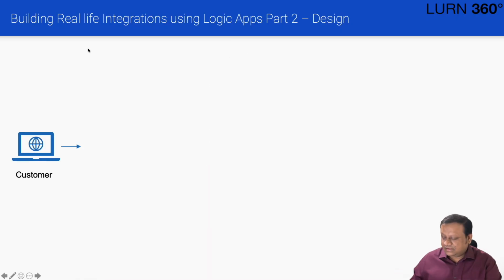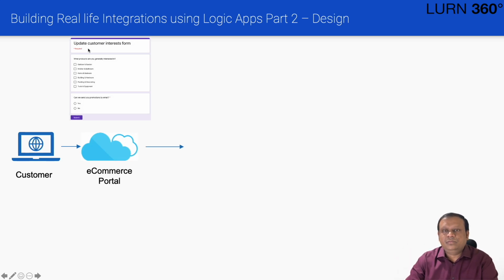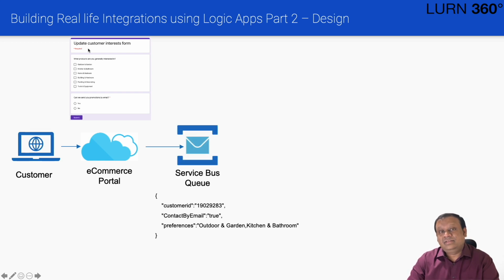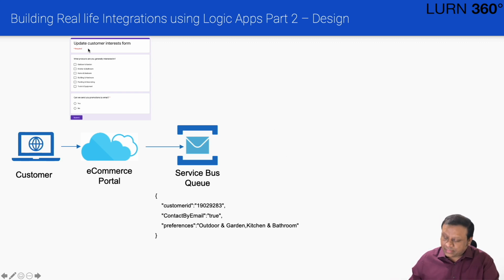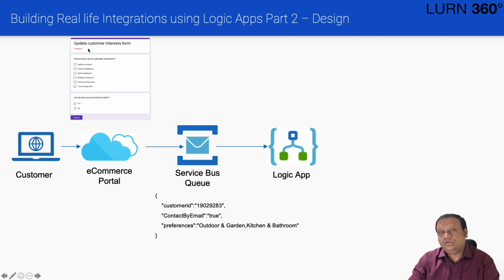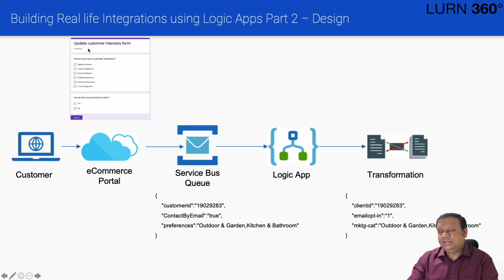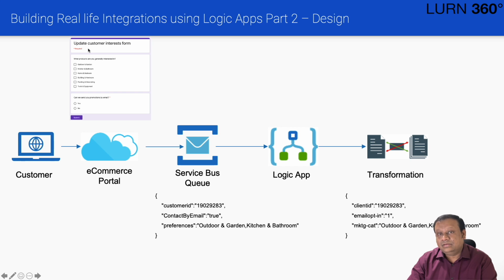Real-life integration scenario 2 - Design phase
In the previous video, we understood the requirement of building the interface between Dynamics CRM And NAV. Let’s design the interface before we get started with building it.

If you want to watch the entire series of my Azure Integration 101 Course, Check out this Playlist.

If you want to join my private Slack community, which includes all of my past students and many are now Azure Experts, Please sign up for the course